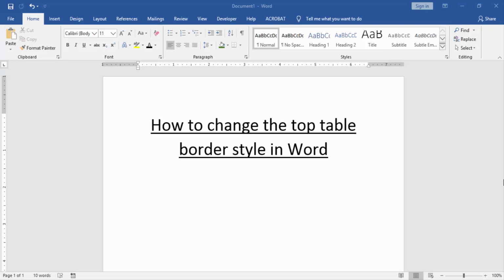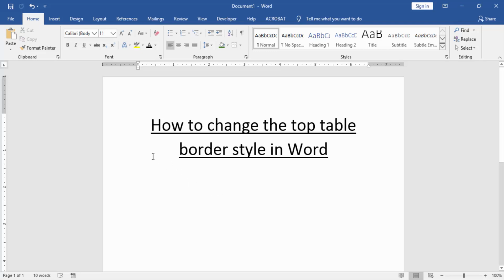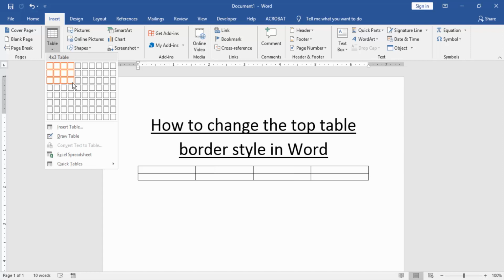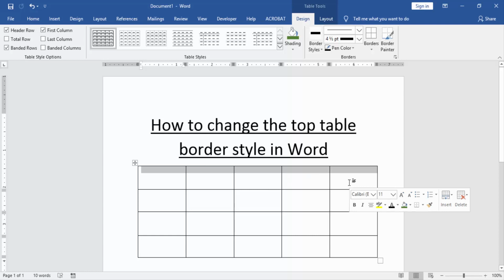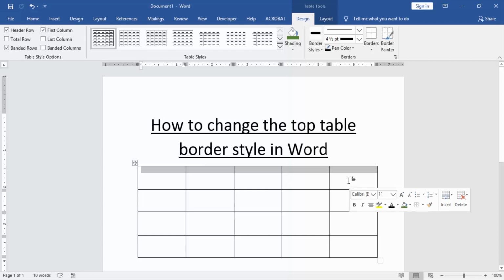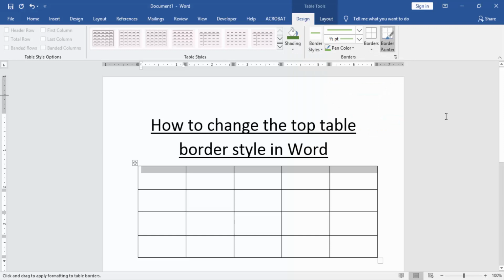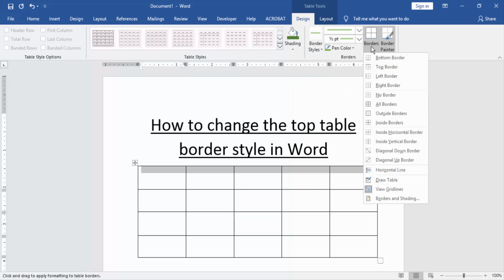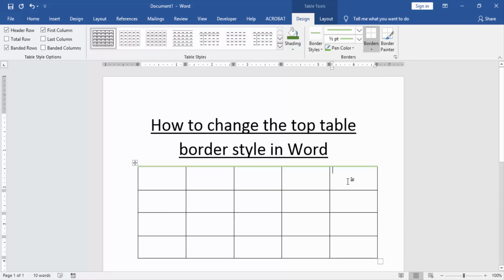How to change the top table border style in Word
In this video I will show you: How to insert a series of numbers in Microsoft word table